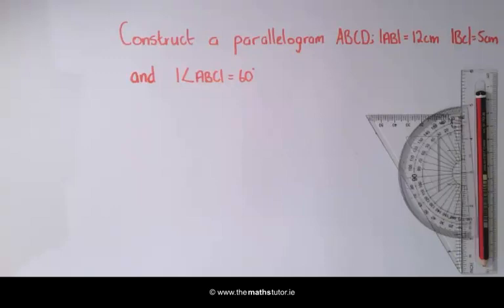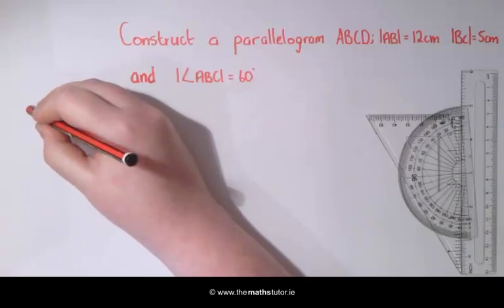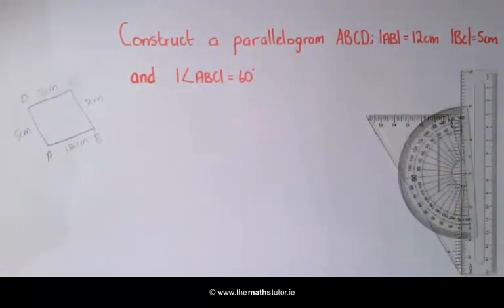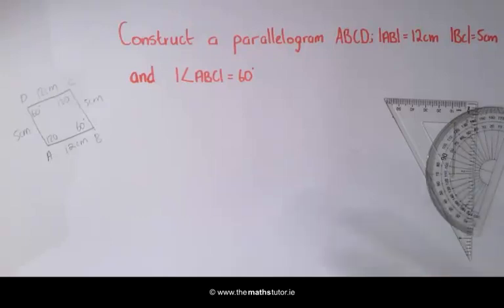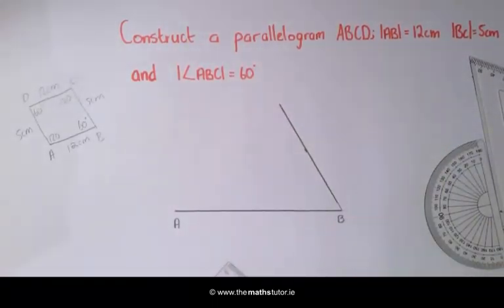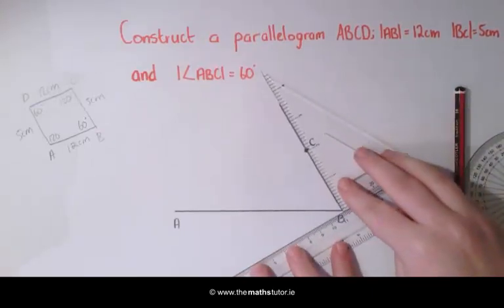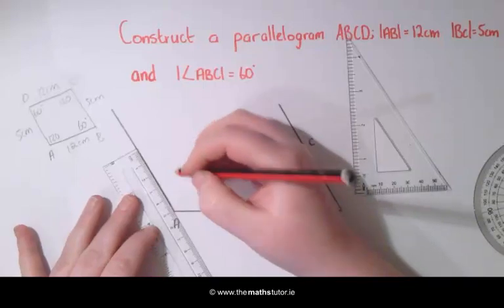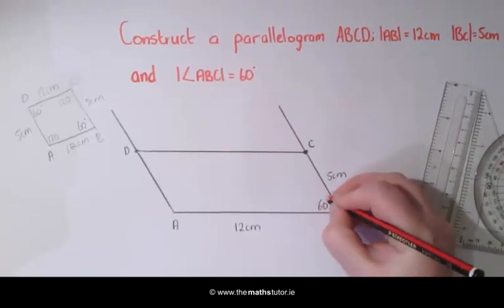Construction 20 Parallelogram - Leaving Cert & Junior Cert Maths - Construction 20 Parallelogram